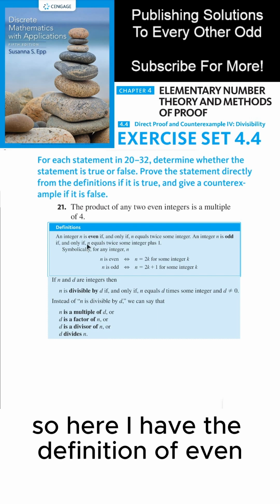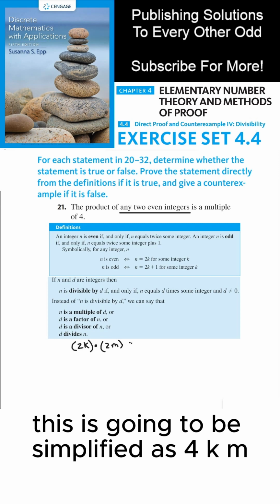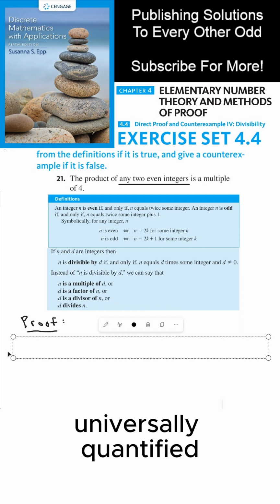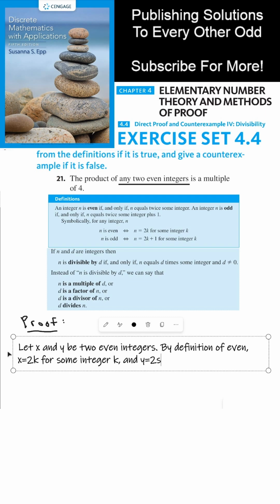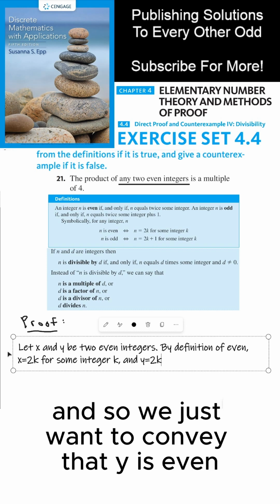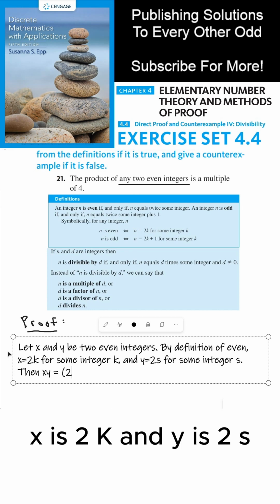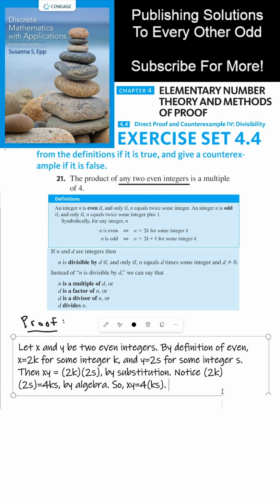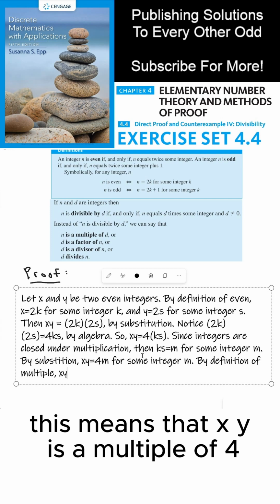(4.4.21) Verifying the Truth of a Statement: Multiplication of Even Integers and Multiples of Four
In this tutorial, I guide you through the process of determining the truth of a statement - "The product of any two even integers is a multiple of four." I start by defining two arbitrary even integers, X and Y, as 2K and 2M respectively. I then multiply these two integers, which simplifies to 4KM. Since this product is divisible by 4, it is a multiple of four. To formally prove this, I instantiate two even integers, X and Y. I use algebra to show that X times Y simplifies to 4 times M for some integer M. Since this quantity is divisible by 4, we can conclude that XY is indeed a multiple of four. This tutorial offers a detailed look at the process of verifying mathematical statements through direct use of definitions and logical reasoning.